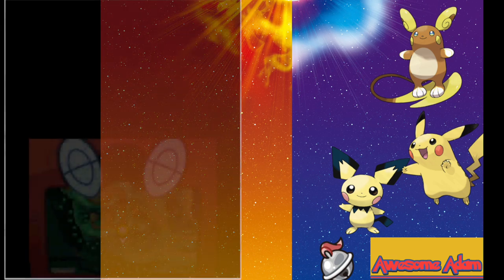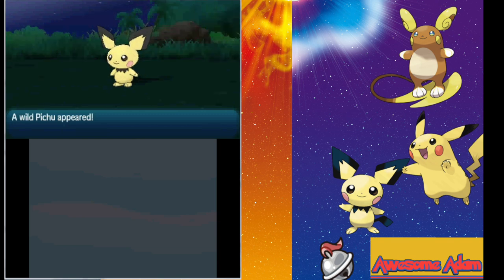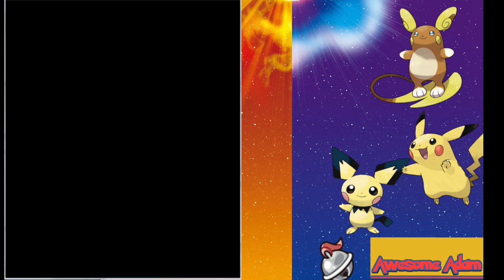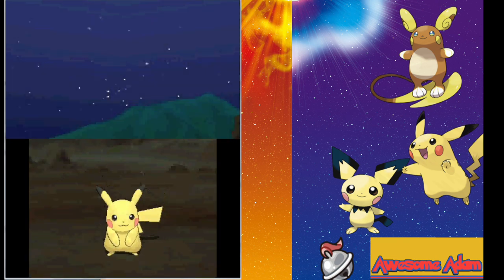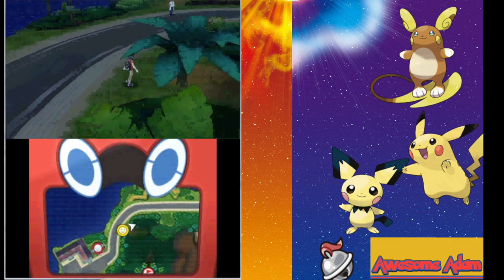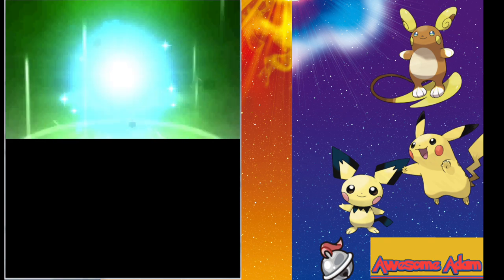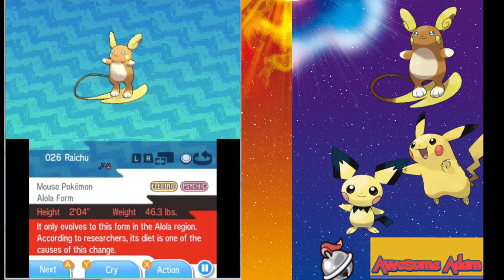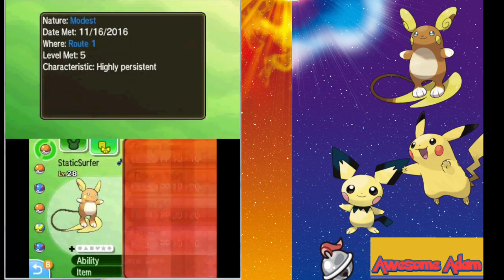HOW TO GET ALOLA RAICHU STEP BY STEP TUTORIAL - POKEMON SUN & MOON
A LOT OF PEOPLE HAVE BEEN WONDERING ON THE SPECIFICS TO GET RAICHU. WELL LOOK NO FURTHER!